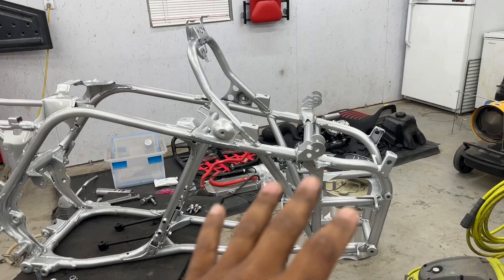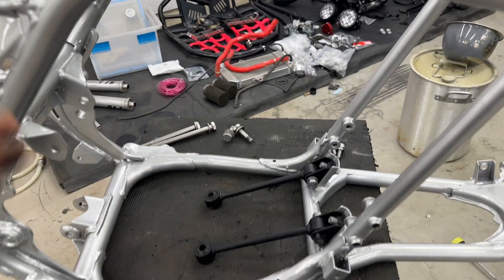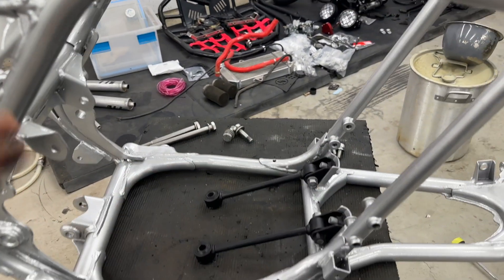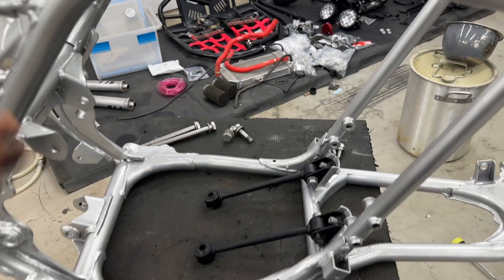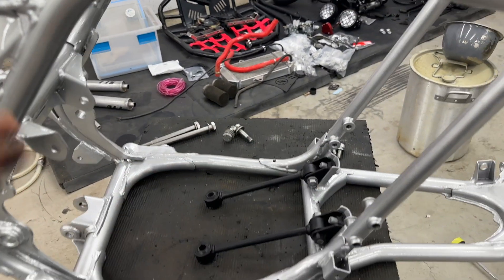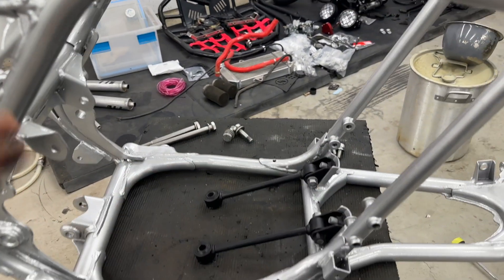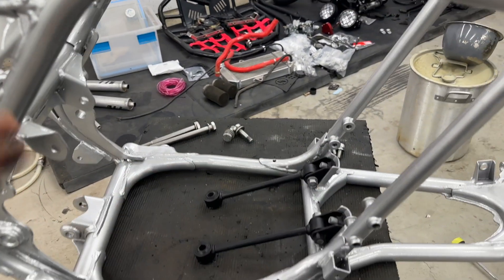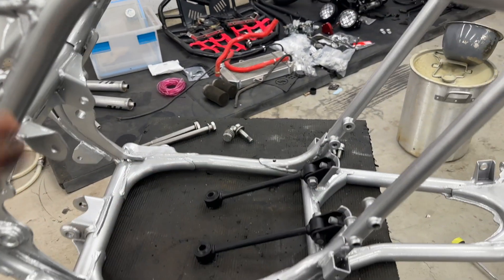2003 Banshee Roller Assembling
It has been a while since I have uploaded any footage on a 2003 Yamaha banshee. But here we are. Everything has been powder coated and ready to assemble. Let's go over any problems and get this machine assembled. This one is glazing as well.